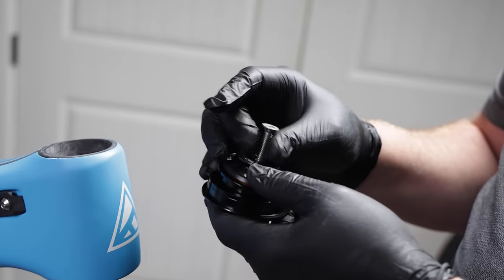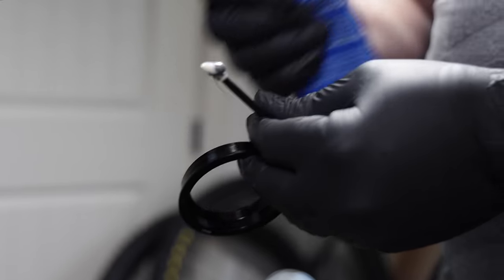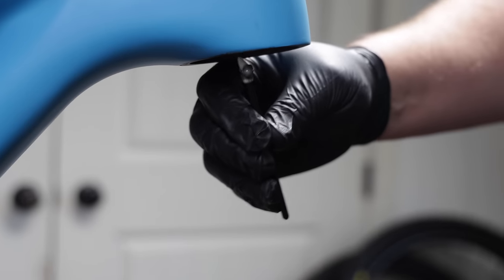DREAM BUILD: Forbidden Dreadnaught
⚙️ PARTS LIST
Fox Racing Shox 38 Float 29 Grip 2
Industry Nine A35 Stem
OneUp Components EDC Lite Tool
Continental Kryptotal-F 29 x 2.4
Continental Kryptotal-R 29 x 2.4
SRAM G2 Ultimate Front Brake
SRAM G2 Ultimate Rear Brake
OneUp Components V2 Dropper
OneUp Dropper Lever V3
OneUp Remote Cusion Orange
RaceFace Turbine R Riser Handlebar
OneUp Lock-On Grips
SRAM X0 Eagle AXS Transmission Group, 165
SRAM DUB Wide Ceramic BB
Fox Mud Guard
Wolf Tooth Waveform Pedals

🛠️ TOOLS LIST
Favorite allen wrenches
Favorite cable cutter
Favorite chain breaker
My repair stand
Favorite calipers
Favorite tire levers
Torque wrench I use
Park Tool Hammer
Jagwire Needle Driver
Sandblasting cabinet
Silhouette Cameo 4 Vinyl Cutter

🛢️ GREASE, CLEANERS & SEALANT
Favorite sealant
Sealant injector
Favorite de-greaser
Favorite bike wash
Anti-seize compound
Hi-performance grease
What I use for grease application
My favorite wax chain lube
My favorite oil chain lube
My parts washer

🔖 CHAPTERS
00:00 Intro
00:53 The build
19:36 Glamor shots